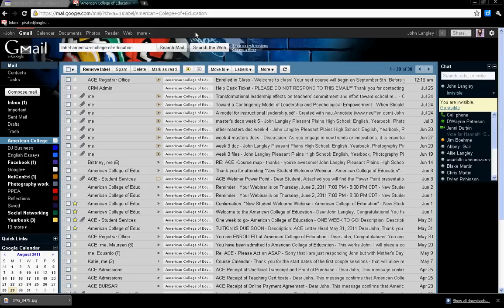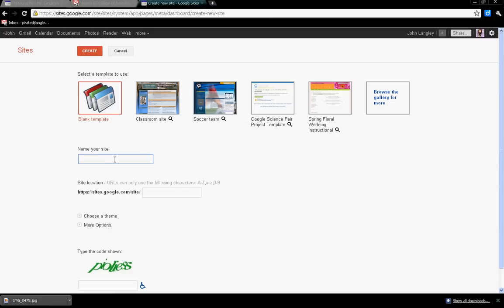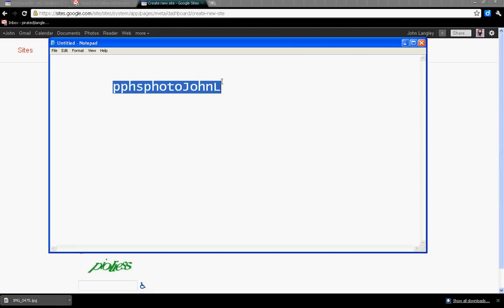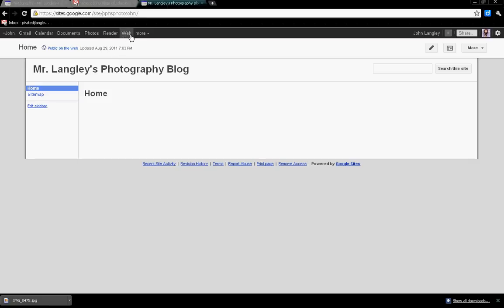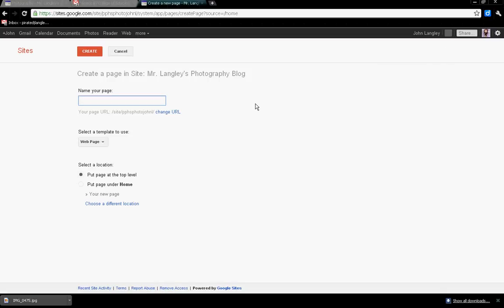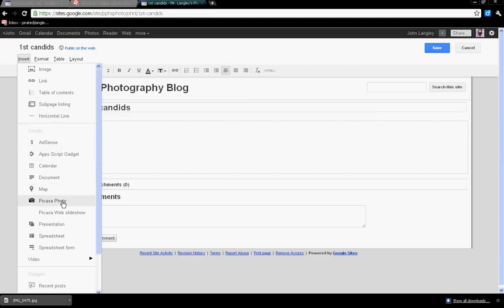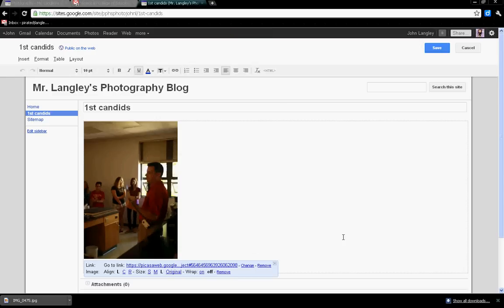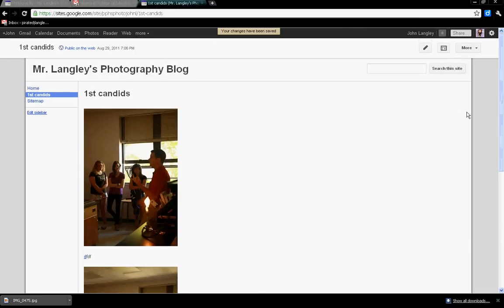Creating your Digital Portfolio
How to create your Digital Portfolio blog as a Google site